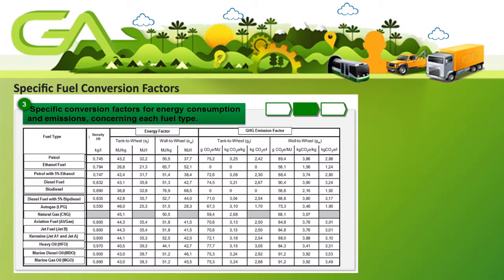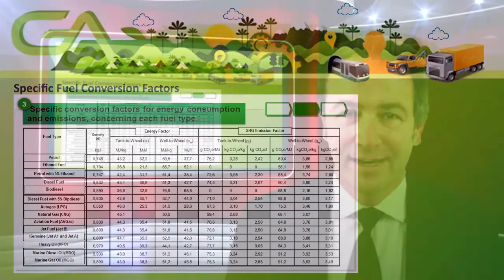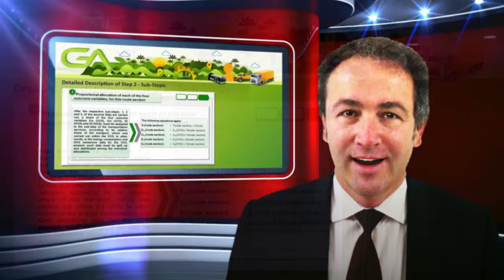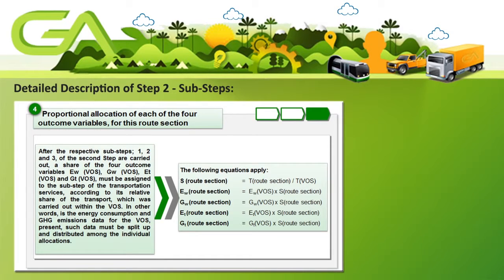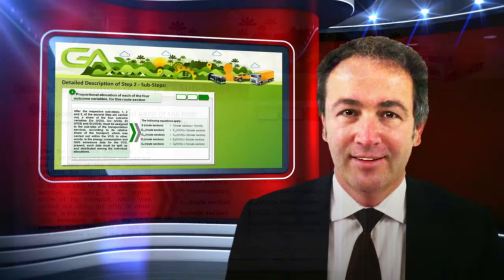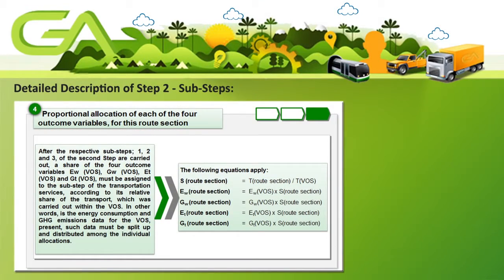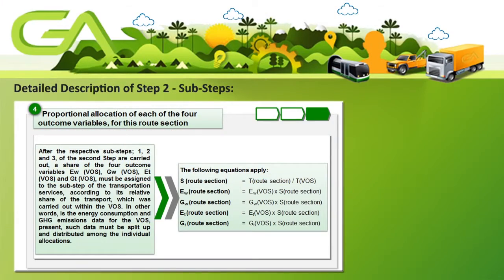C3 26 27 720P 01